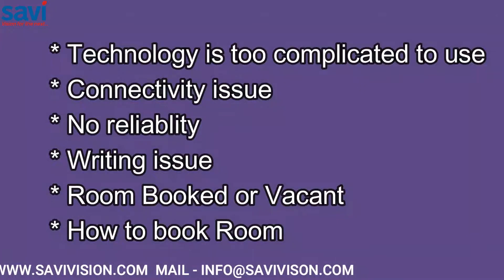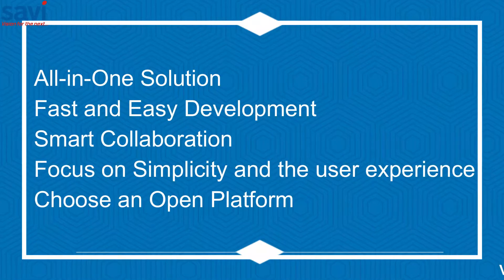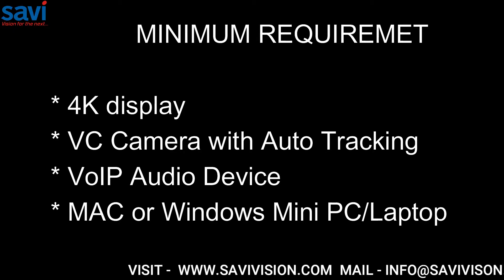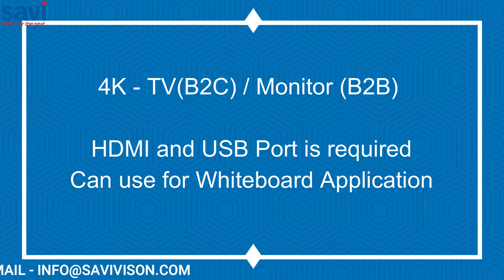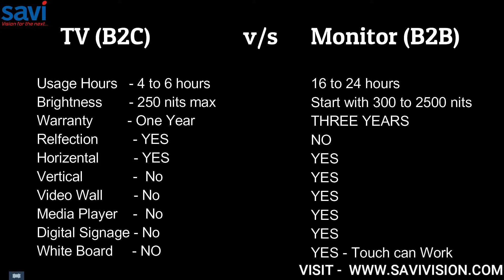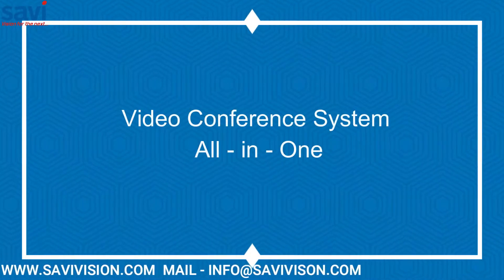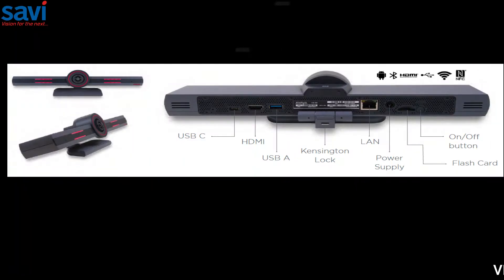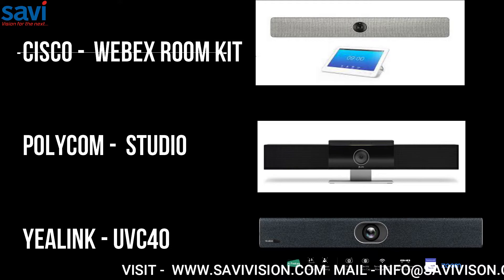DESIGN AV HUDDLE ROOM BY SAVI VISION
Design AV Huddle Room by Savi Vision, we design Huddle, Board, Meeting, Auditorium, Education and Retail show rooms. Please keep in touch if you want to design or want to know about audio visual solution. we provided consultancies on AV, This is an educational video on AV for Huddle Room. visit us or mail